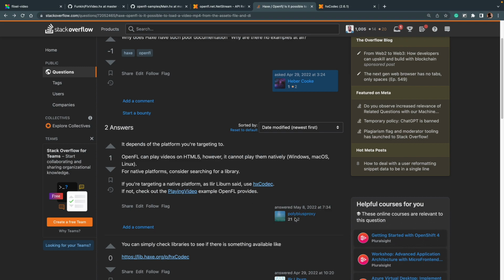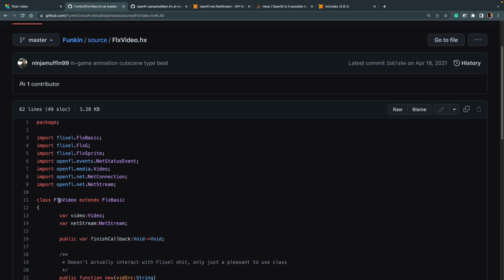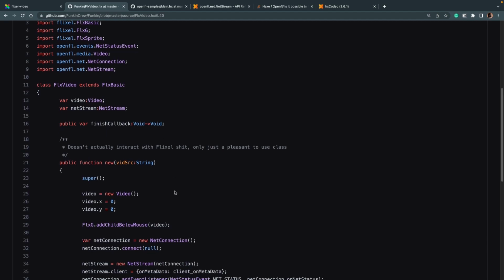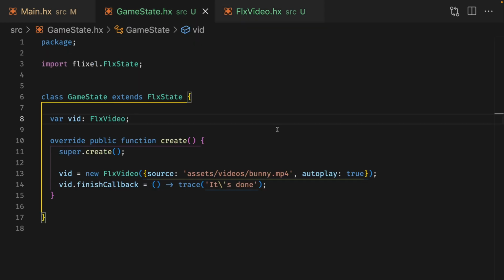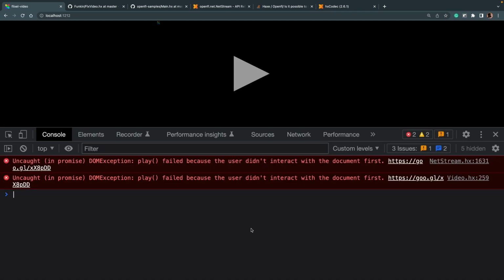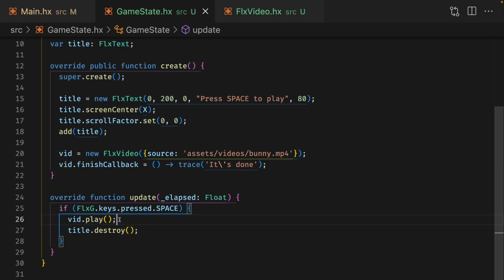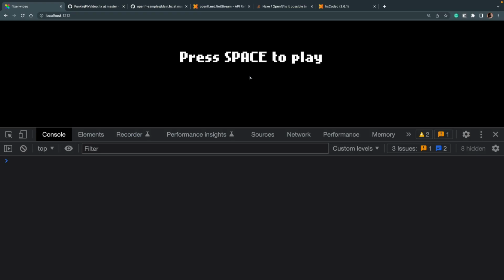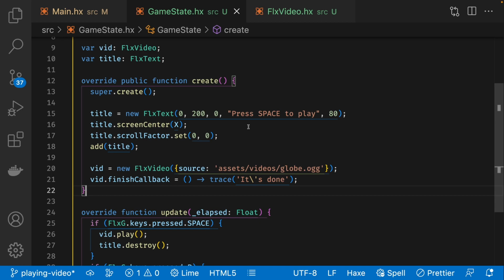"How to Make Adding a Video to a HaxeFlixel Project Quick and Painless!"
Learn how to add videos to your HaxeFlixel games with this step-by-step tutorial. You'll create a custom class using the NetStream API from openFL to easily play videos in your game.

MY LINKS
📷 My lights and camera